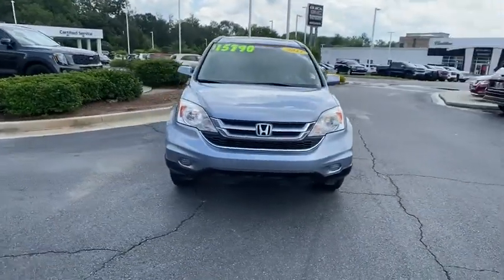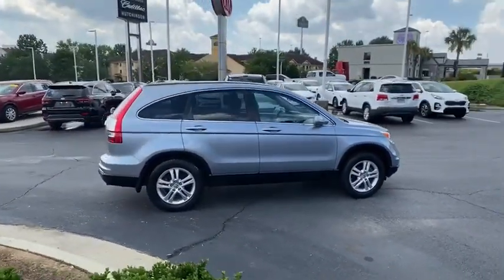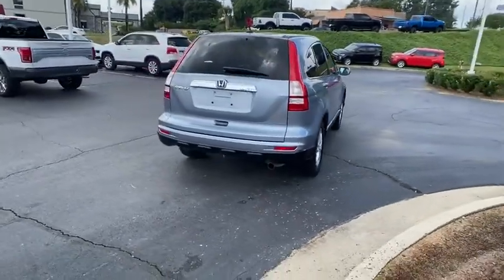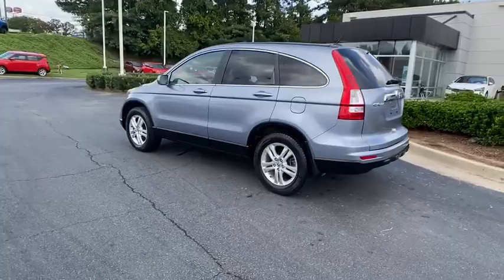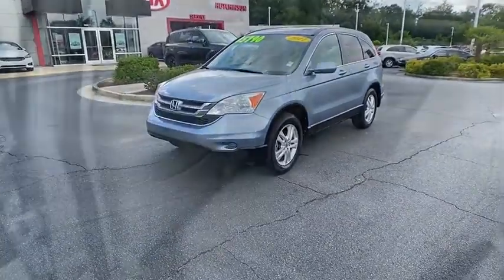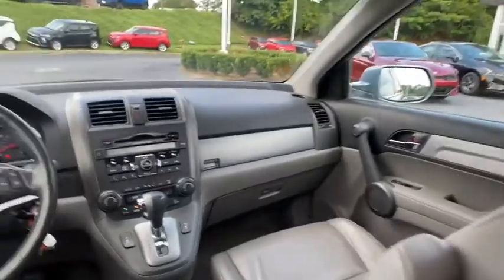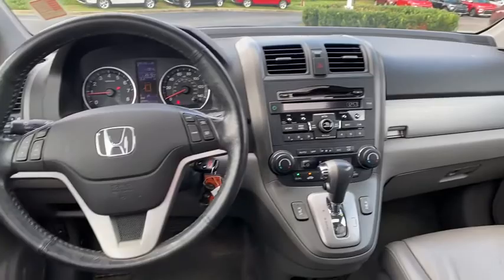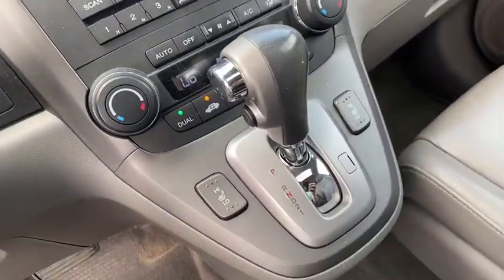2011 Honda CR-V Macon, Warner Robins, Perry, Thomaston, Dublin, GA BL013863K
Used 2011 Honda CR-V available in Macon, Georgia at Hutchinson Kia of Macon. Servicing the Warner Robins, Perry, Thomaston, Dublin, GA area.